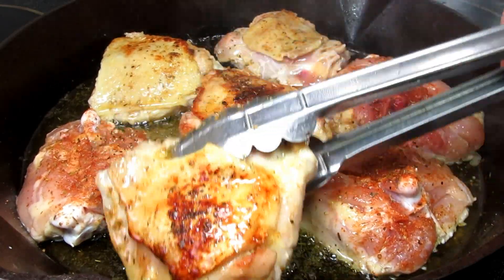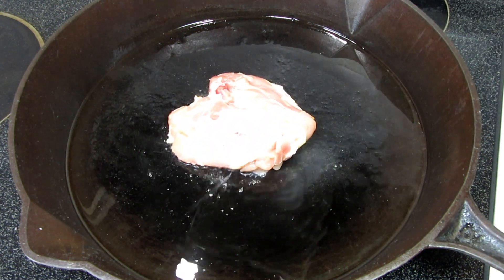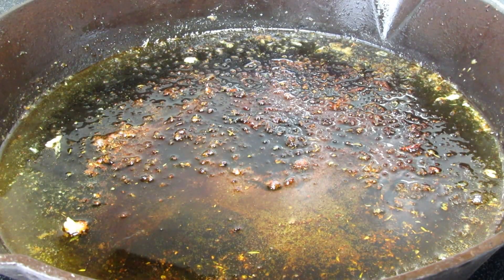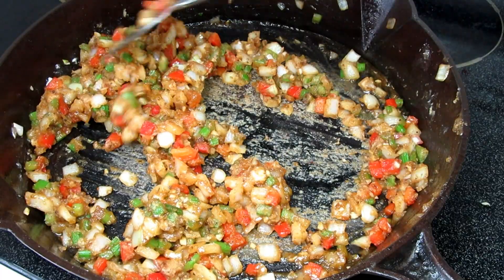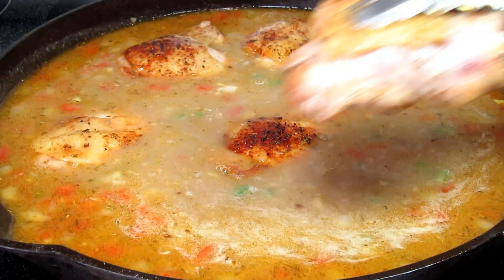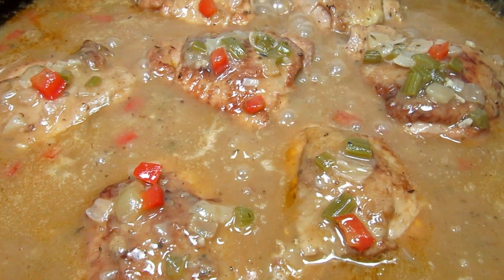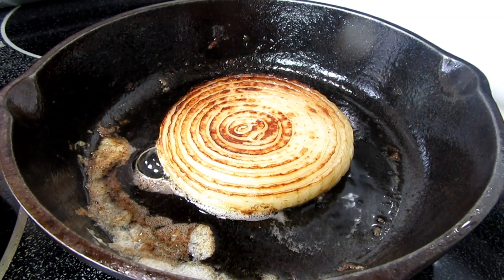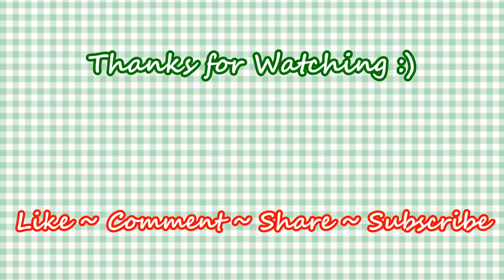How To Cook Southern Style Stewed Chicken ~ Classic Southern Chicken Recipe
This is an easy and comforting Southern style stewed chicken dinner. Classic rich Southern chicken and Cajun flavors. Cooked low and slow. Served the stewed chicken with white rice and make an upside down Vidallia onion and jalapeno cornbread. YUMMY!

How To Make Southern Style Stewed Chicken

INGREDIENTS:
3-4 pounds bone in chicken thighs
1 large finely diced yellow onion
3 stalks finely diced celery
1 cup finely diced bell pepper
2 quarts (8 cups) chicken broth
1/2 cup flour
1/4 cup oil
2-3 tbsp. butter
1 tbsp. minced garlic
2-3 tsp. Cajun seasoning - season chicken and gravy
salt and black pepper
1 tbsp. cornstarch/water slurry

Season both sides of chicken with salt, black pepper and Cajun seasoning.
In a deep skillet or pan on medium high heat, add oil and chicken skin
side down. Cook for 5-7 minutes until browned and then flip and cook
3-4 more minutes. Remove from pan.

In same pan on medium heat, add butter, onions, celery and bell peppers.
Cook and stir for 2-3 minutes.
Add minced garlic. Cook and stir for 1 minute.

Add flour, cook and stir for 3-4 minutes.

Slowly add water/broth. Turn up heat to bring to simmer.
Add Cajun seasoning and any other seasonings. Stir.
Add chicken back into pan.
Simmer for one hour and flip half way through. Occassionally stir.

Taste for seasoning and add. Add hot sauce - as much as you like.
Stir and simmer for another 30 minutes.

Remove chicken. Serve as is or you can shred.
Thicken sauce with cornstarch slurry.

Serve with white rice, potatoes or noodles.

Extra Large Bamboo Cutting Board

Instant Pot IP-DUO60 7-in-1 Multi-Functional Pressure Cooker, 6Qt/1000W

Stainless steel nesting bowls. A must for the kitchen.